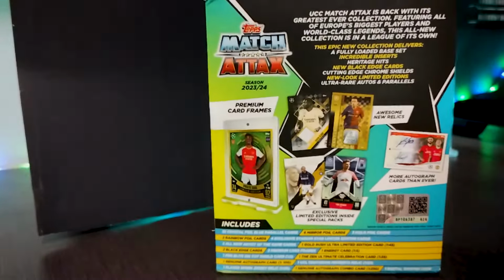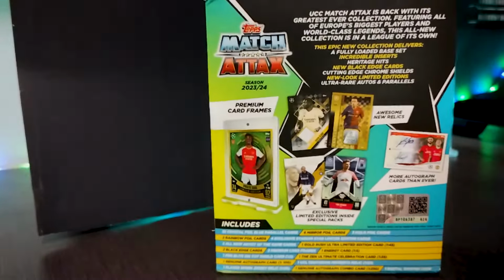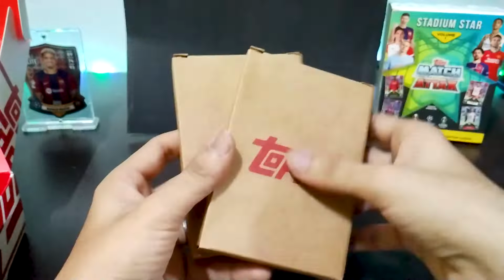Unboxing the Thrilling MATCH ATTAX 2023/24 Stadium Star Volume 1! 🥶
🙏🏻Welcome to thehotlist 🙏🏻
We bring you the unboxing of MATCH ATTAX 2023/24 Stadium Star Volume 1 cards. Prepare to experience the thrill as we reveal these amazing cards and discuss their unique features. Join us as we dive deep into the world of football trading cards and showcase the latest additions to our collection.

👇🏻PRODUCT BUY LINK👇🏻

Topps UEFA Champions League Match Attax 23/24 Trading and Collectible Card Game(Stadium Star Vol 1)

🛑FOLLOW NOW FOR DAILY EA FC 24 / TOPPS COLLECTIBLE UPDATES👇🏻